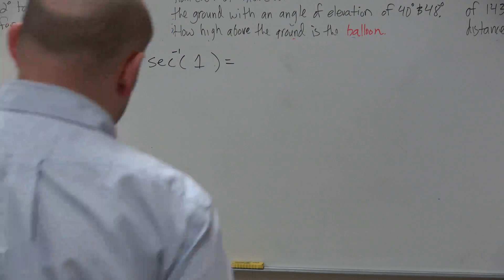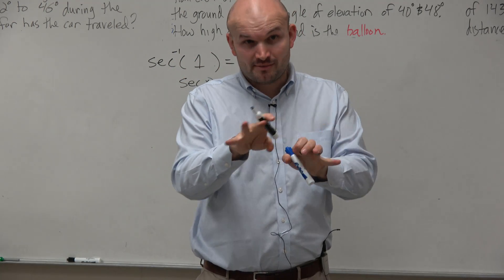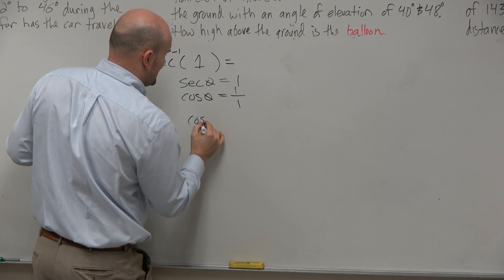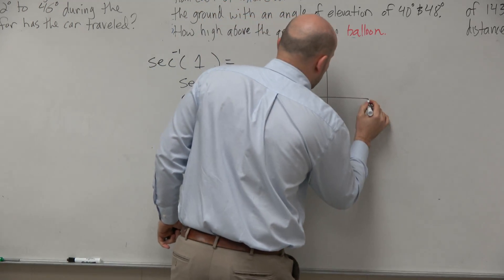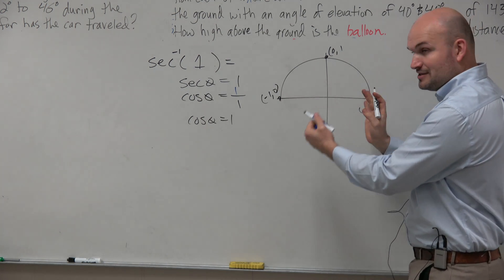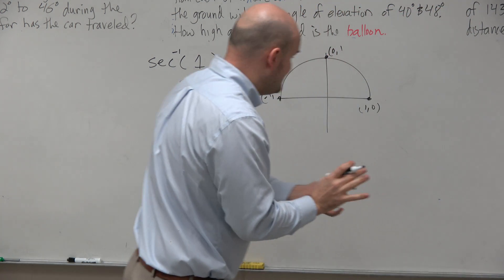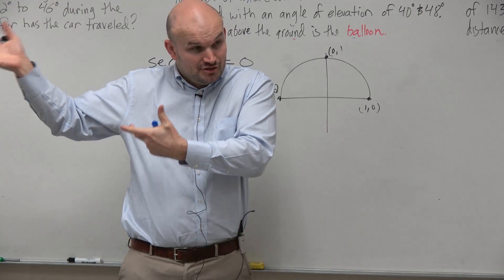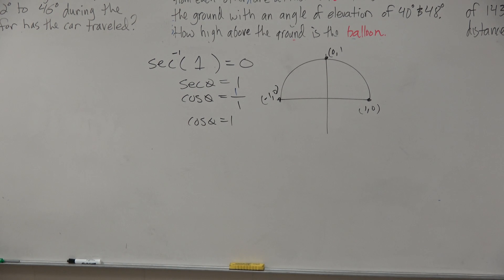Learn how to evaluate inverse secant with the unit circle